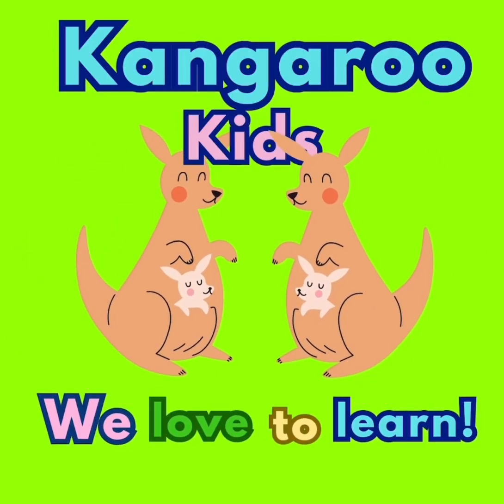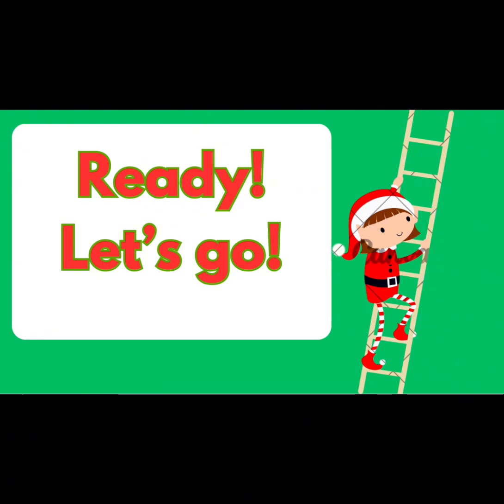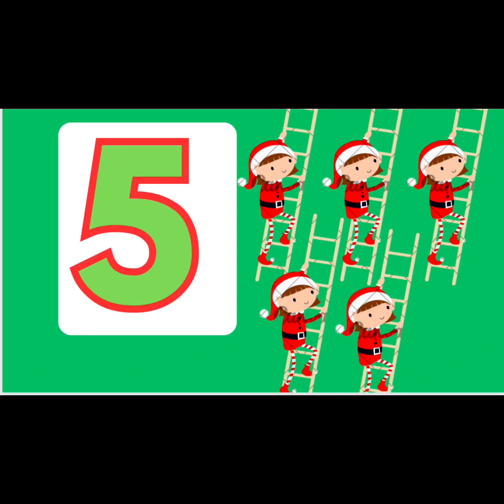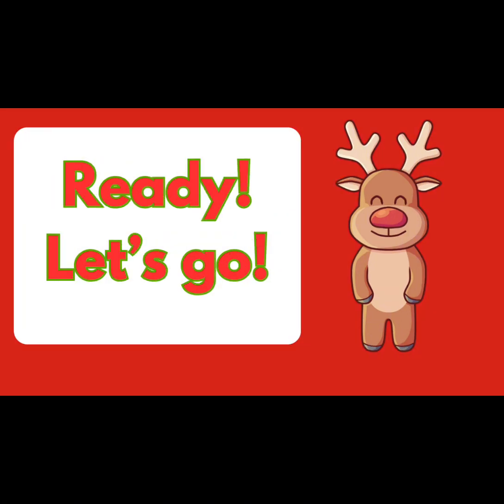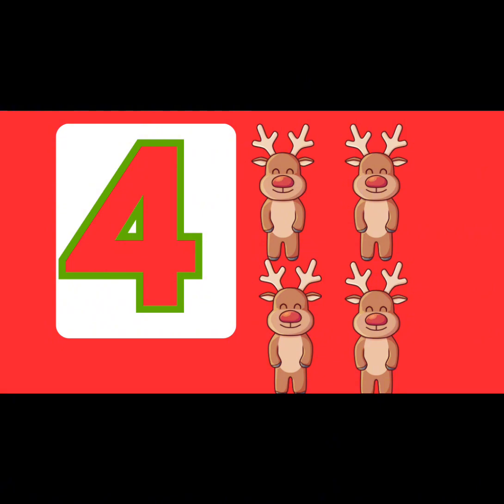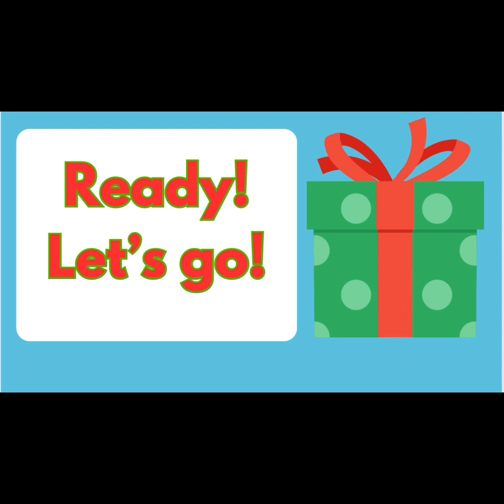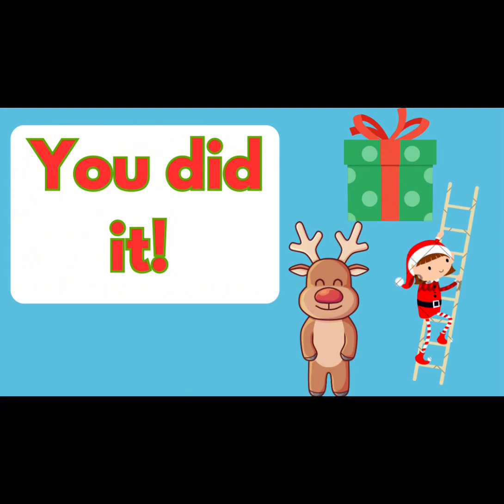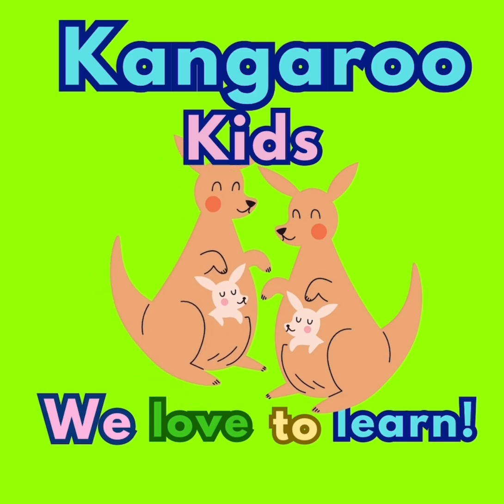🎄Count 1 to 5! | Count elves, presents, and reindeer! |Early Number Recognition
🦘Watch videos from Kangaroo Kids! Kangaroo Kids is a great way for your preschool child or ESL student to learn letters, colors, numbers, and vocabulary! Have fun while learning! Perfect for babies, toddlers, preschoolers and kindergartners!

📕Featuring learning to count from 1 to 5! We make learning to count easy! Learn English for kids, early ESL learning! Wonderful for babies, toddlers, preschoolers and kindergartners!

🦘About Kangaroo Kids:
At Kangaroo Kids, our goal is to help make learning easier, more fun and engaging by creating highly engaging visuals, educational lyrics, and body grooving music! If your child or student is learning English, Kangaroo Kids is perfect for ESL and your child will learn English in a fun and easy way!

🦘Kids will laugh, dance, sing and play along with our educational videos. Parents and teachers have peace of mind knowing that their kids are being happily entertained while learning their numbers, colors, vocabulary words, and letters!
🦘In addition to learning letters, colors, vocabulary words, numbers and more, your child is also learning pro social skills!
🦘Kangaroo Kids is a great addition to your classroom or home video library!